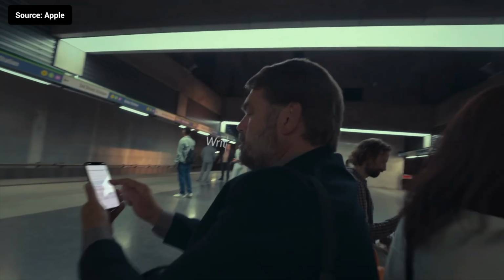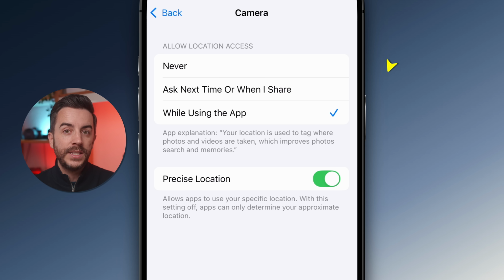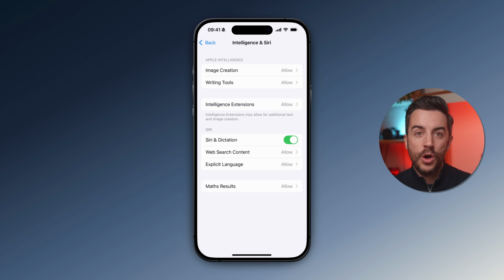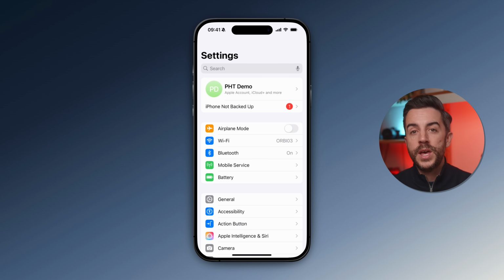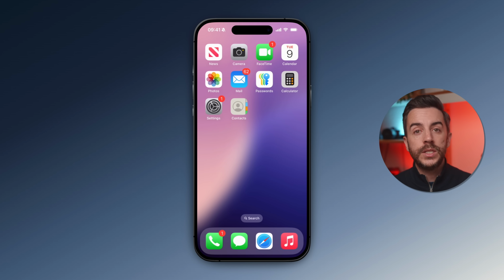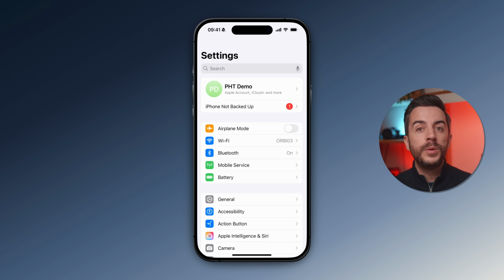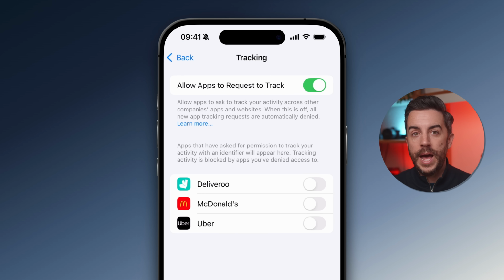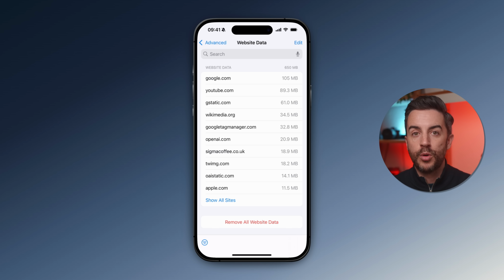iPhone Privacy Settings You NEED to change!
These are some crucial iPhone privacy settings that every owner should know about

🤓 More than 150 tips for the iPhone, with more being added all the time

Chapters:
0:00 - Intro
0:22 - Photo location data
1:31 - Apple Intelligence
4:29 - iPhone Analytics
5:30 - Apple advertising
6:34 - Location Services
7:54 - Safety check and emergency reset
9:01 - Stop Apps from tracking you
10:00 - Tighten up Safari privacy